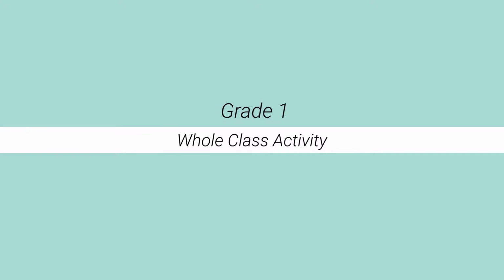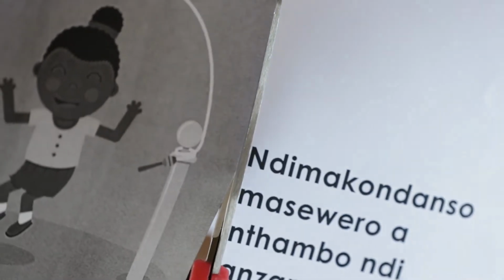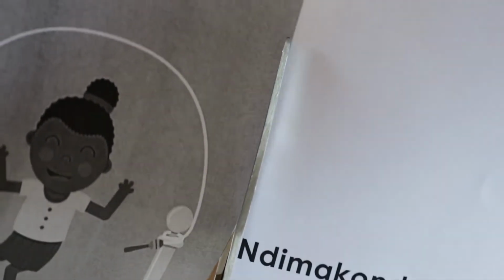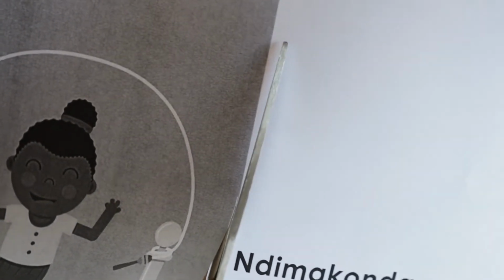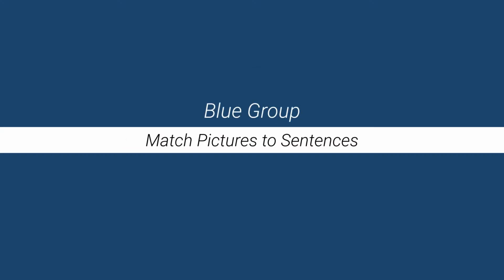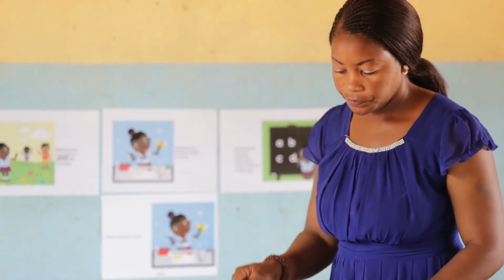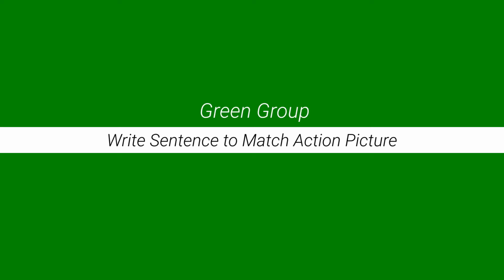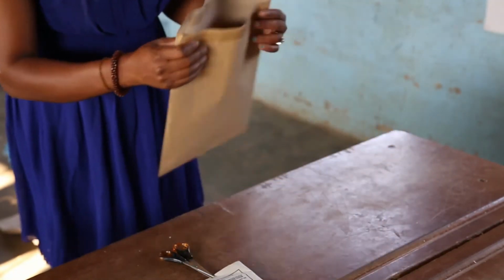015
iAct course app (see Google Play) -- video clip 15